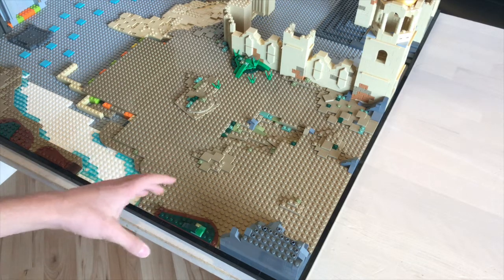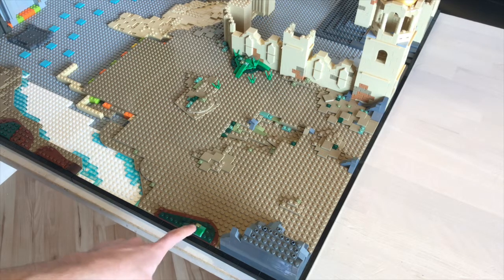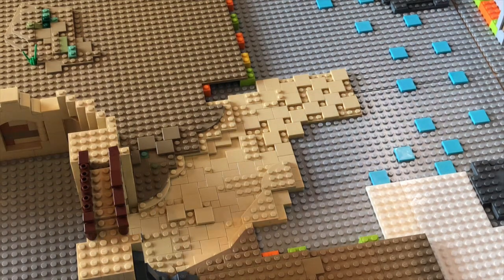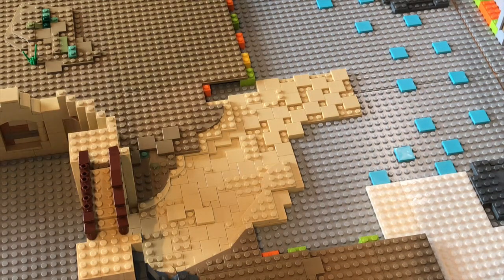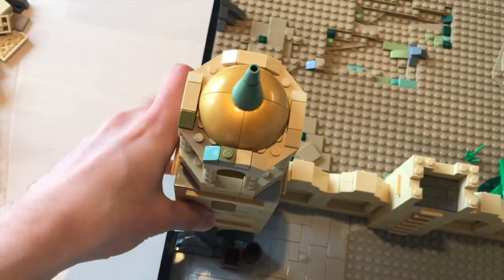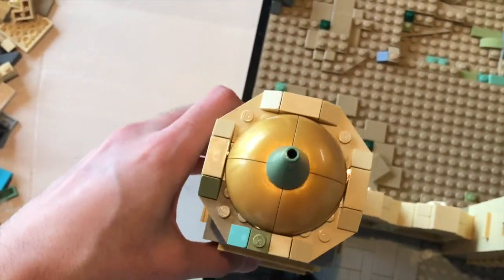Building Erebor in LEGO | Week #3 - Rivers and Path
Welcome back to the 3rd week of Building Erebor! A substantial amount of progress has been done on the MOC including the beginnings of a river and some more construction of Dale.